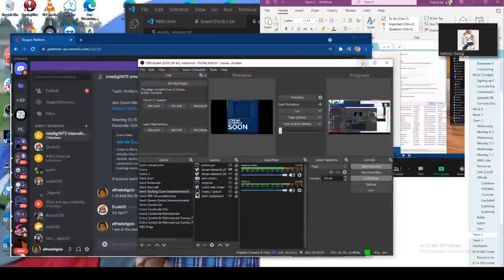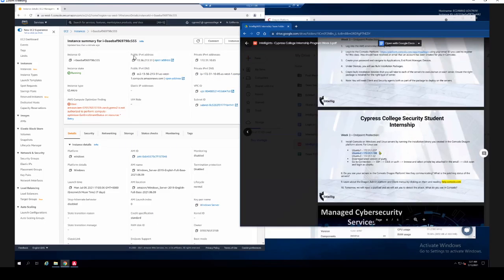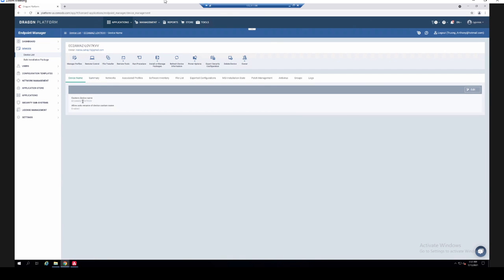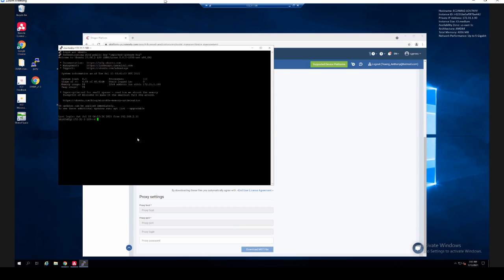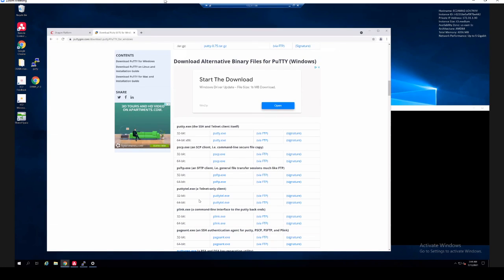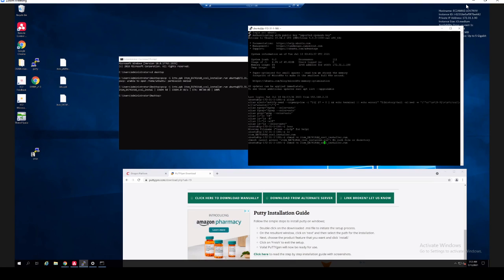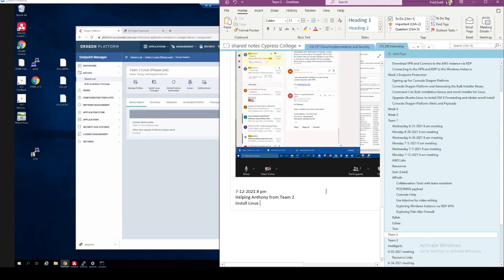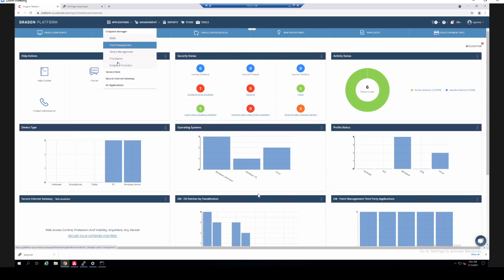Intelligints Internship Cypress College Week 3 Team 2 Review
Intelligints Internship Cypress College

Cypress Team 2 Summer 2021

Anthony Truong

Cypress Team 1 Summer 2021